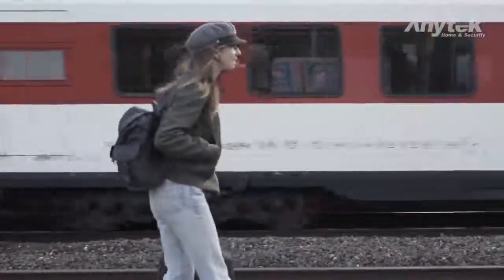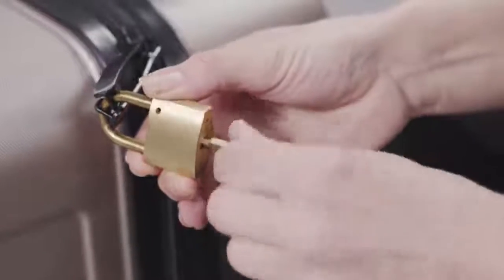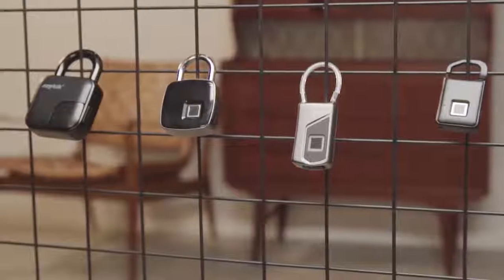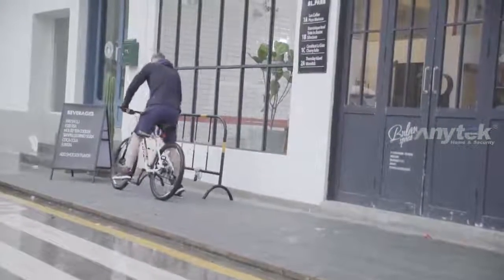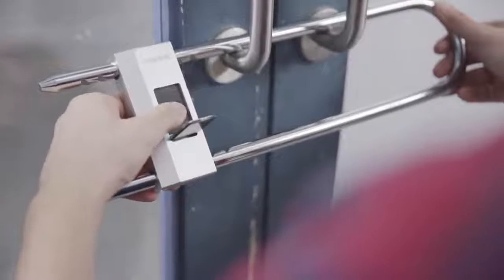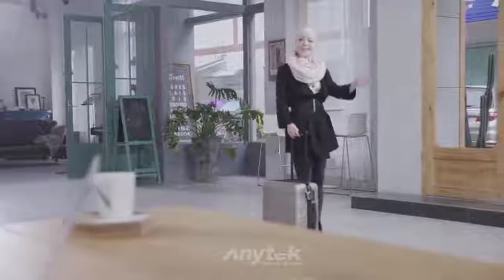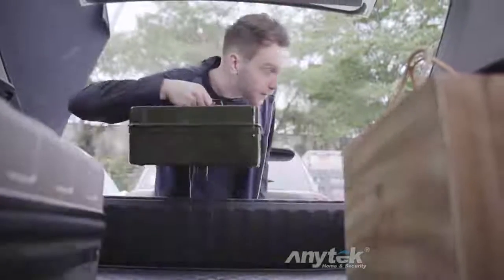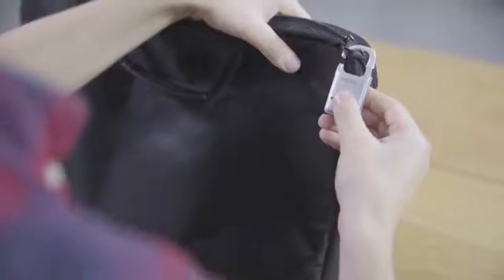Smart Fingerprint Lock